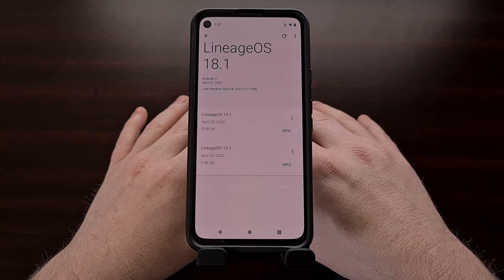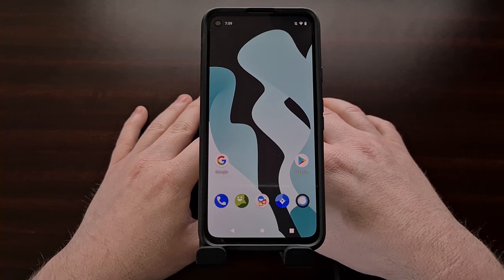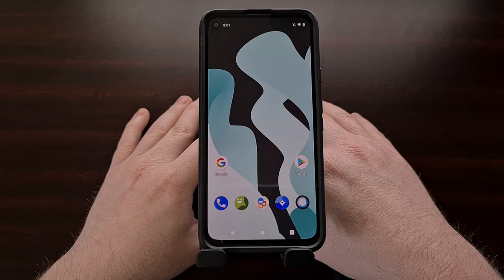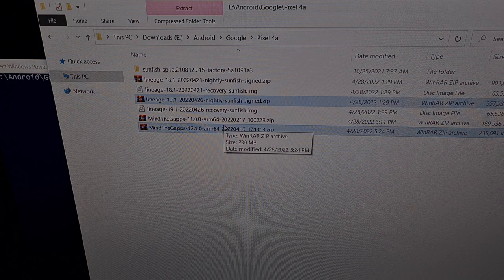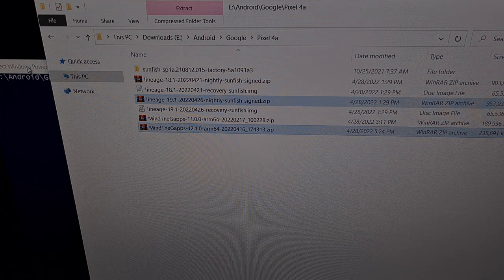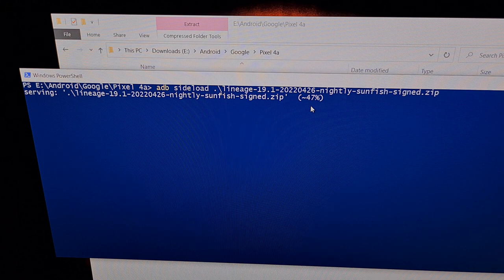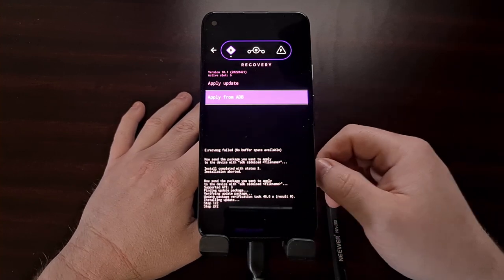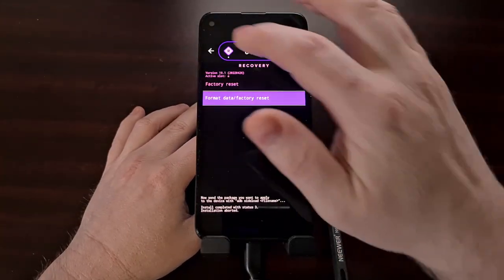How to Upgrade LineageOS 18.1 to Official LOS 19 Update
In this video I show the entire official process of updating a Lineage OS 18.1 device (Google Pixel 4a) to the newly released LineageOS 19 ROM.

Video Description
Android 13 Beta 1 wasn't the only big release announced this week. We also saw the official release of LineageOS 19 which is currently based on Android 12L (aka Android 12.1)

If you're running an official version of LineageOS 18.1 on your smartphone or tablet and it has been transitioned to version 19, then you'll notice the built-in updater is no longer working. The devs behind the ROM coded the updater this way because it can't switch between two major versions of Android.

Instead, we need to manually sideload this update if you want to go from an official version of LineageOS 18.1 to the newly released version 19. And in this video I'm going to show you how this upgrade is done without losing any of your personal data.

This video will walk you through updating your phone from LineageOS 18.1 to the newly released LineageOS 19 using the official upgrade path. This means we're using LineageOS recovery in this example, but other custom recoveries like TWRP are likely going to work as well.

There are some things we need to have set up ahead of time, though.

For example:
We need to go ahead and download the LineageOS 19 firmware that is built for your device.
We also need to download a Google Apps package for Android 12 that also matches your CPU architecture. For most of us that will be  ARM64
And finally, you'll want to download any other addons (such as Magisk) that you want to install on the device.

These files need to be downloaded and stored in the same folder as your ADB and Fastboot tools.

When you're ready, let's go ahead and boot the Lineage 18.1 device into Recovery Mode and connect it to the PC with a USB cable.

You likely will not find an unofficial build that has an upgrade path to the newest official version that will preserve the user data.

1. Intro [00:00]
2. Download the LineageOS 19 Files [02:29]
3. Reboot into Recovery Mode [04:01]
4. Connect the phone to the PC with a USB cable
5. Enter ADB Sideload Mode [05:25]
6. Sideload the LOS 19 ZIP file [06:05]
7. Reboot into Recovery Mode [09:04]
8. Enter ADB Sideload Mode again [10:10]
9. Sideload any addons like Gapps and Magisk [10:34]
10. Then reboot into Lineage OS 19 [12:38]
11. Confirm data and new OS [14:05]